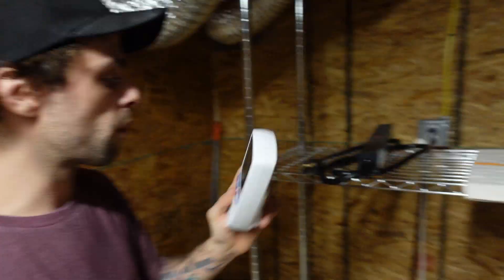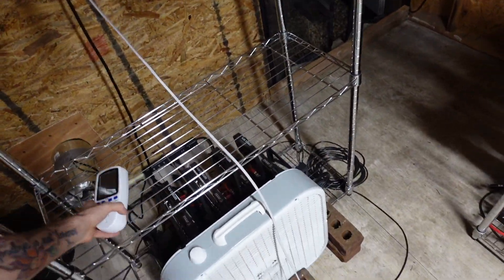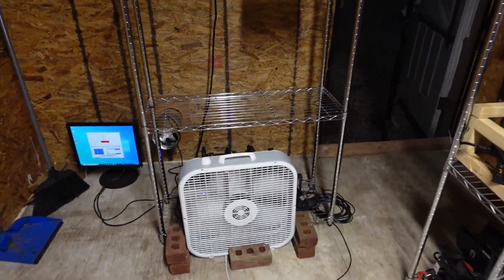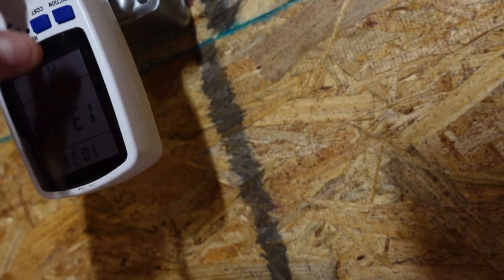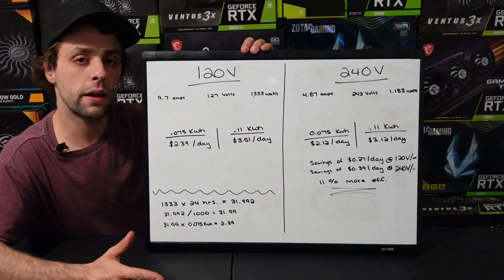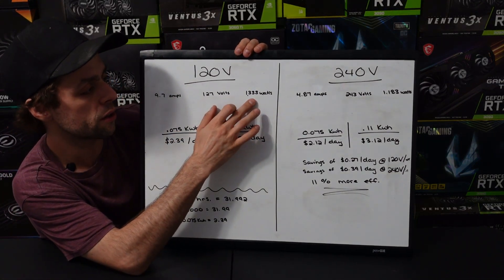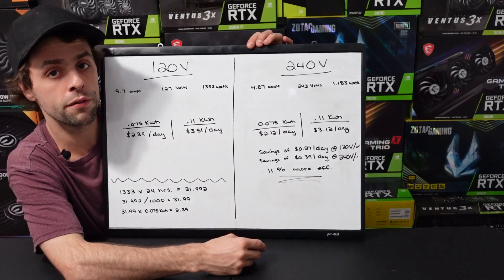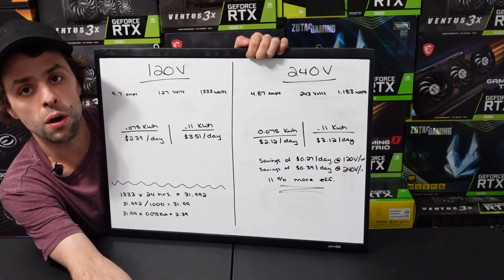Electricity Cost For A Bitcoin Mining Rig| 120V vs. 240V | Electricity Usage | GPU Mining Cost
Hello and welcome back  In this video we go over the differences between 240 and 120 V as well as how much it costs me to run a rig on them per day. then we crunch the number and find out witch is better.

This weekly giveaway is not associated with YouTube in any way. This contest is open to everyone/every country. If you do not meet these qualifications, you are disqualified with no payout. TWO winners will be chosen every week by Crypto Insight at random by comment picker.com. Comment picker.com will be recorded and added to the next video to show proof of winner. EXAMPLE (Mondays video winner will be announced and shown on Thursday. Thursdays video winner will be announced and shown on monday). Giveaway winners will always be paid out to the provided address below the video. NO changes can or will be made to addresses once a winner is chosen. Prize winners are always paid within 12 hours of winner being announced. Crypto Insight reserves the right to change or end the contest at any time without notice. Privacy notice any data collected will be used for this contest only date will never be sold.

This is not investment, tax or legal advice I am not a financial advisor. PLEASE ALWAYS do your own research before you invest money. Everything here is opinion based.